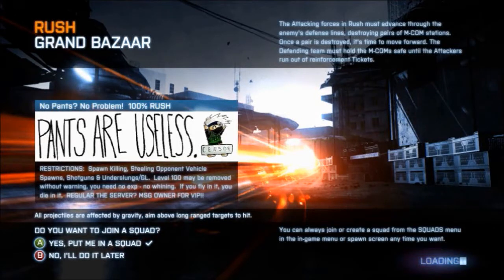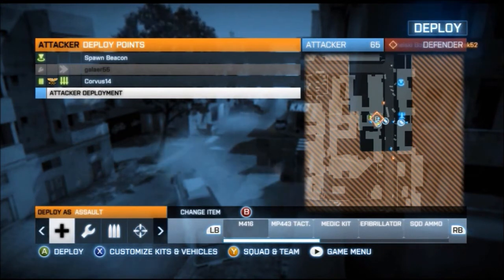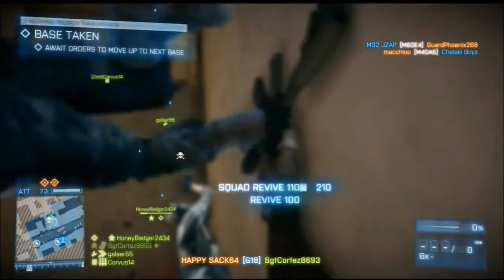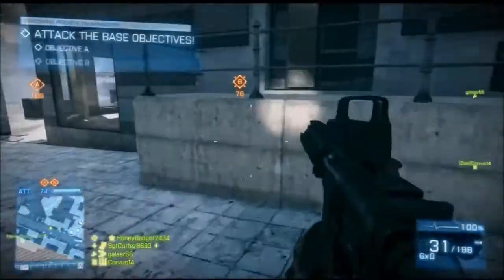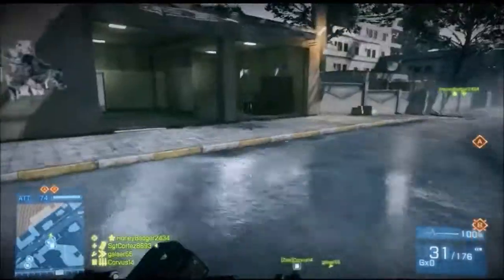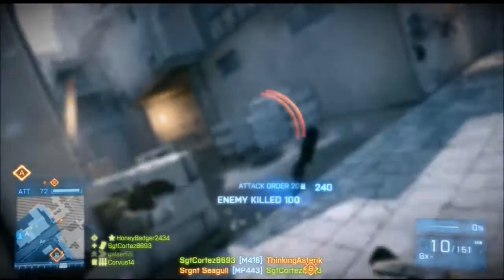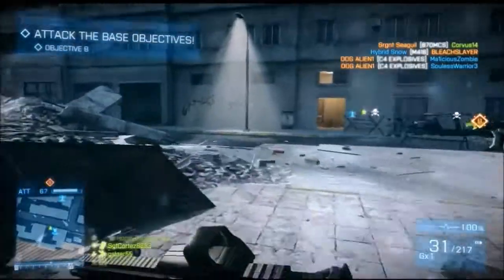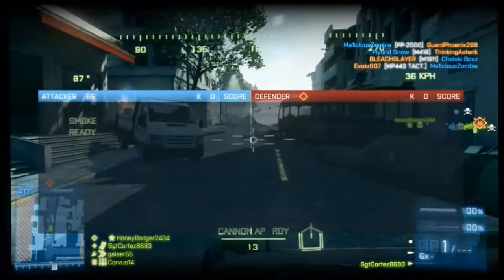Battlefield 4 Dual Com with Tezzy and Bernie | Battlefield 3 Rush